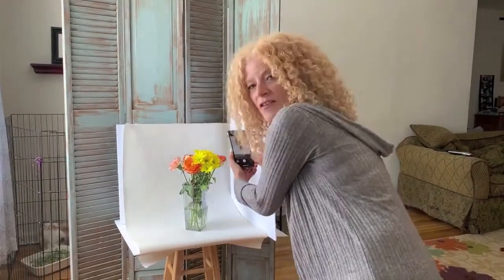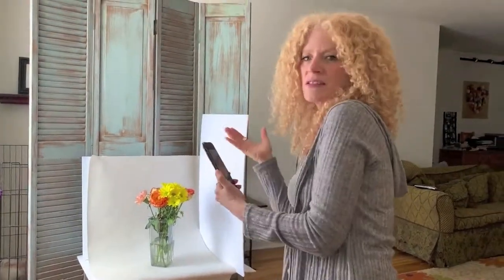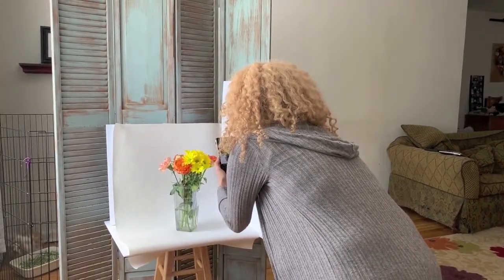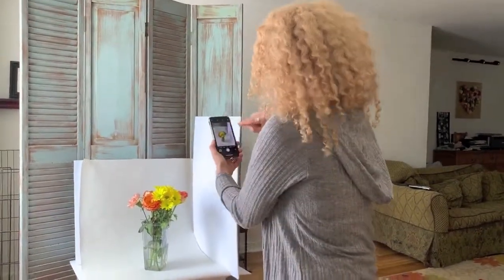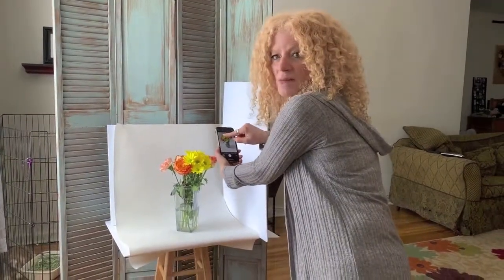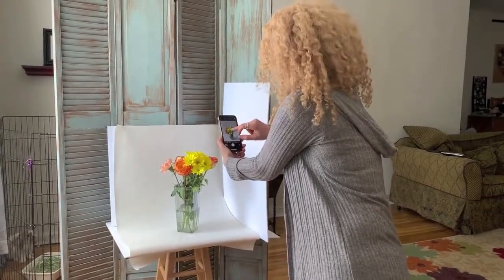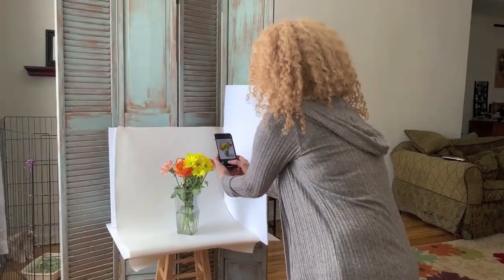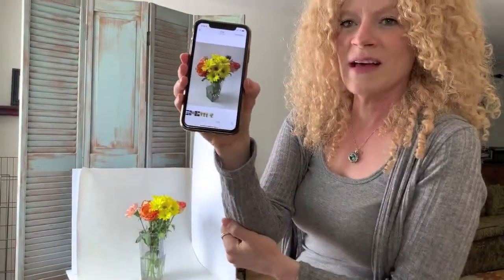Lesson Seven: Photo Shoot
Photography Video 7